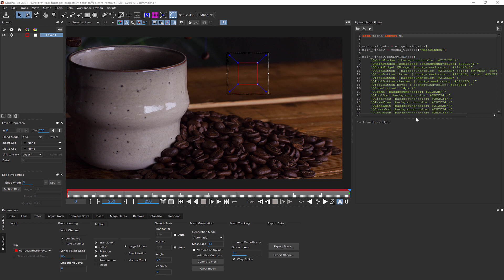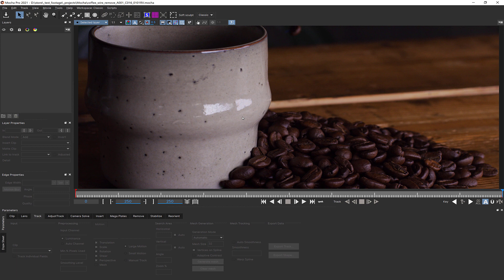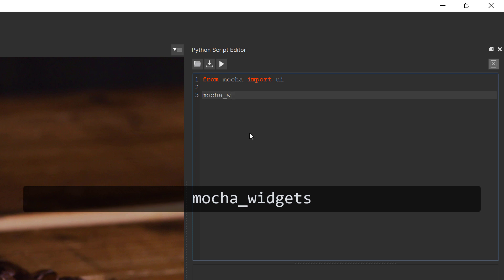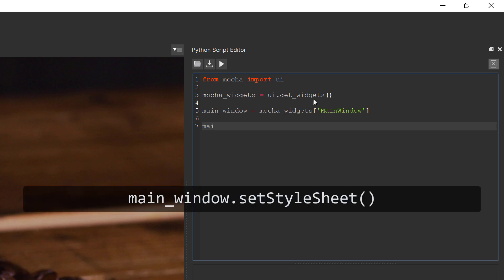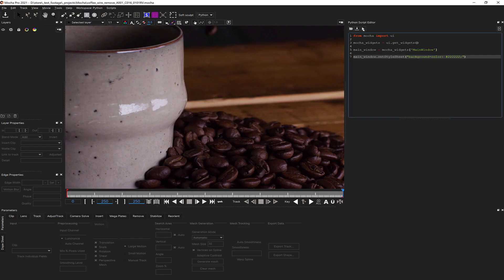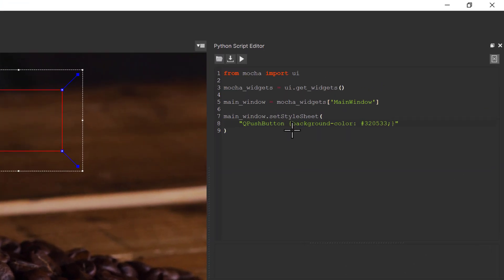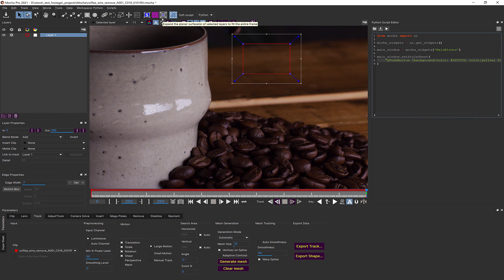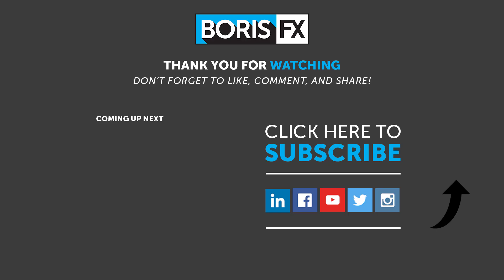Customizing the Mocha Pro UI with Python Script Editor and Stylesheets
In this short tutorial, Mocha Product Manager Martin Brennand shows you how to completely customize the Mocha Pro UI using the built-in Python editor. You'll learn how to start the process by importing the Mocha UI Module. Then we look at a few examples of changing elements in the UI using stylesheets.